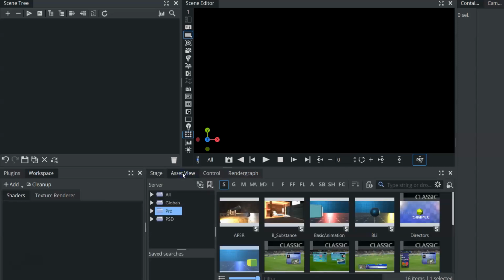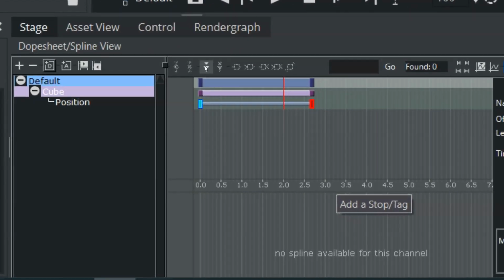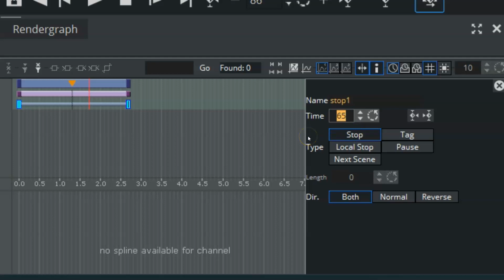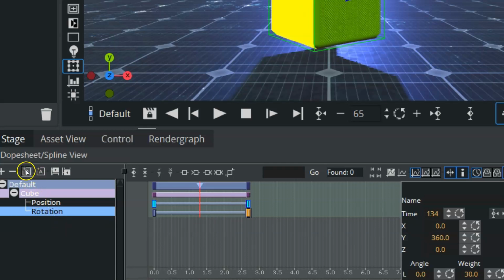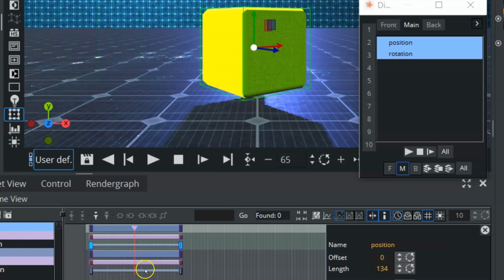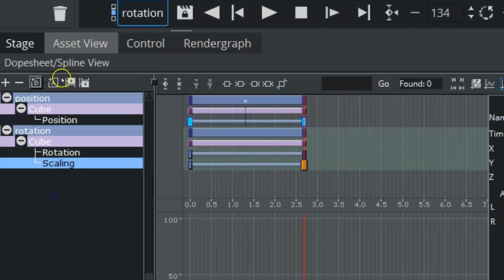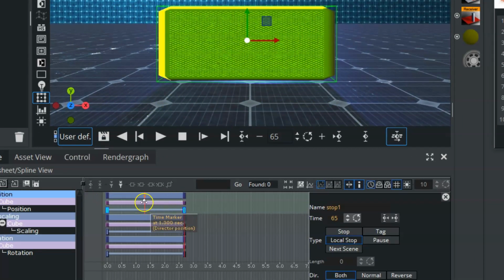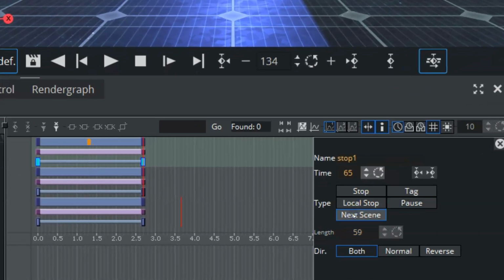Vizrt 5 Event Editor Tutorial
The Event Editor allows you to create actions, stops, tags, pause points and more with the stage in Vizrt 5.